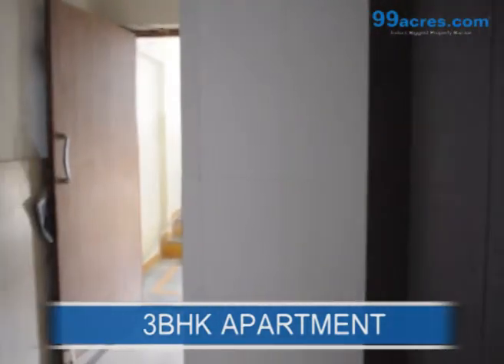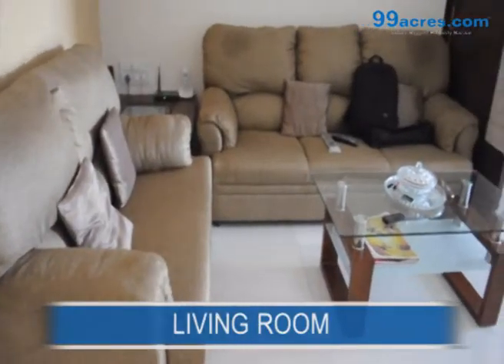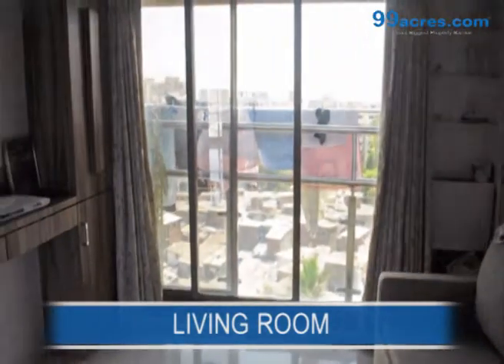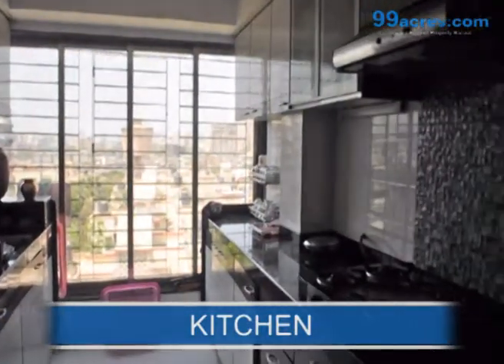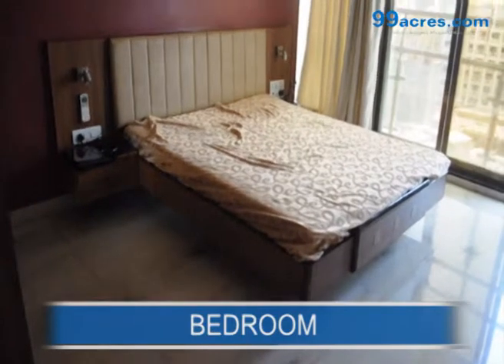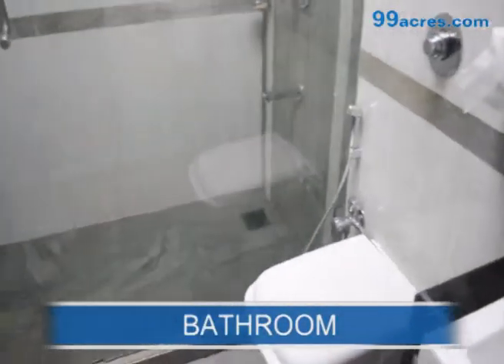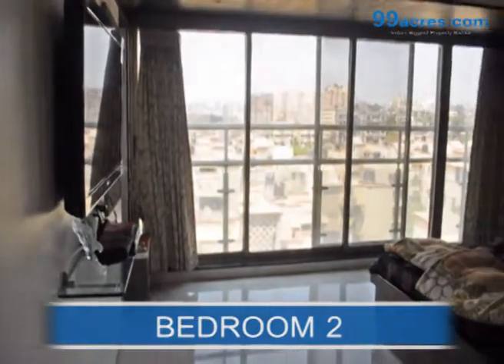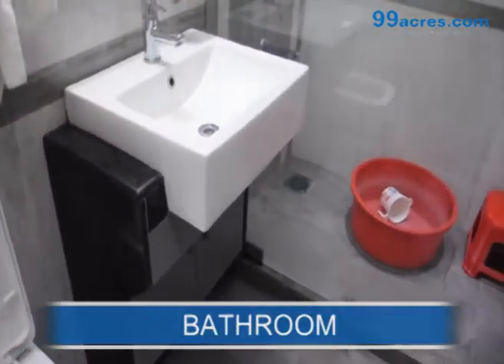3BHK Residential Apartment-Palm Grove-Juhu Gally-Q9188399